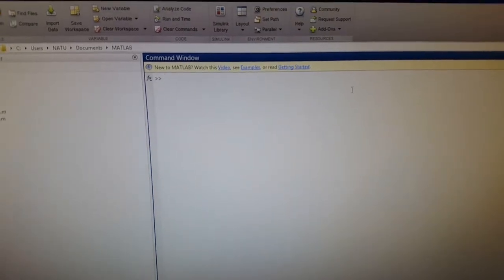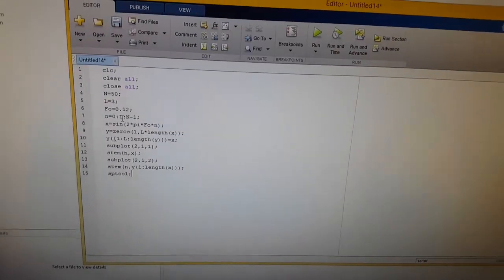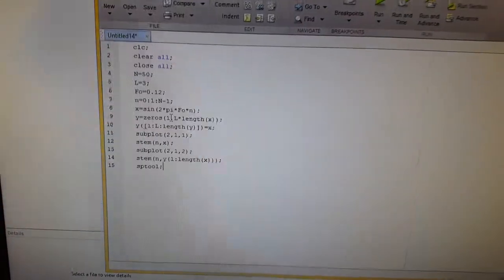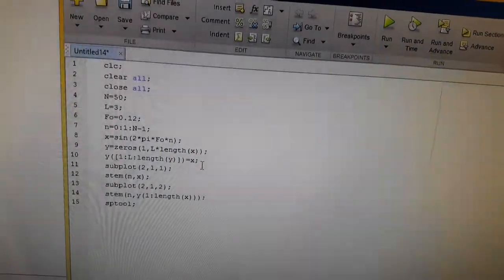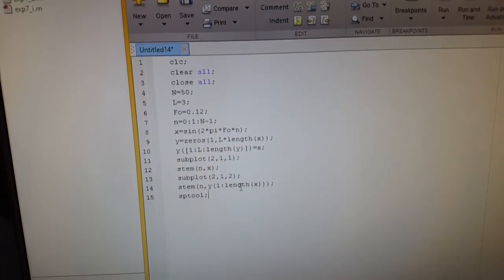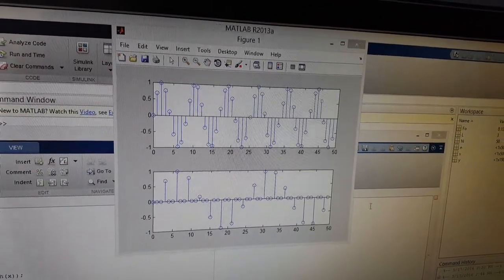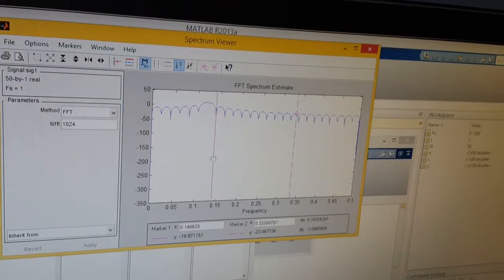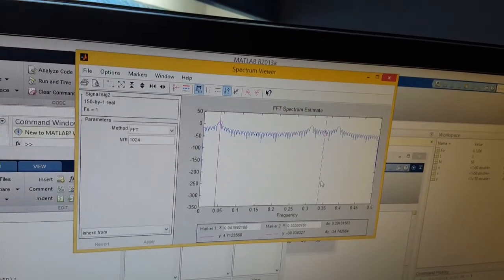Multi rate signal processing decimation